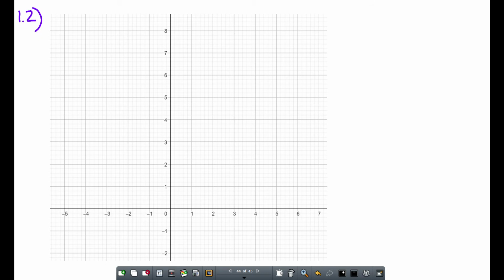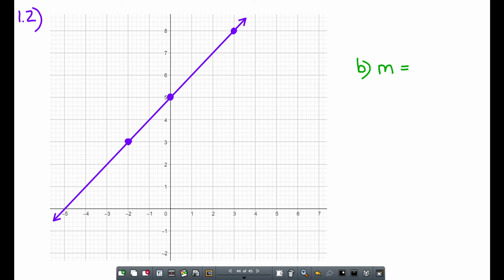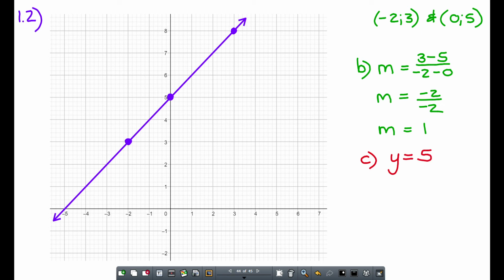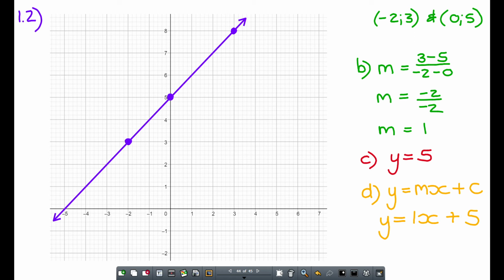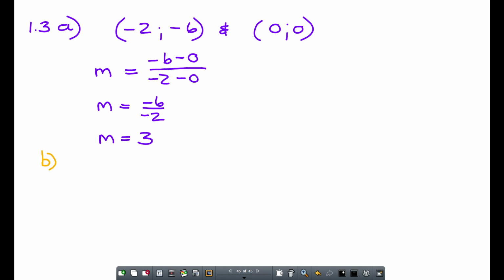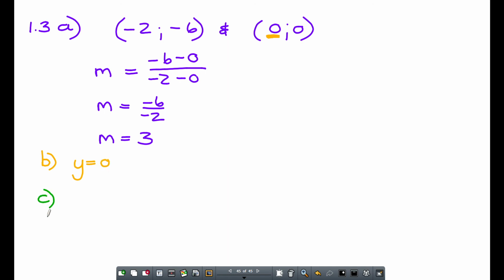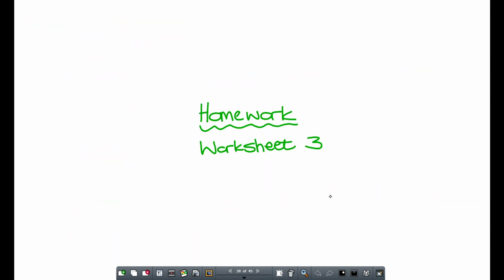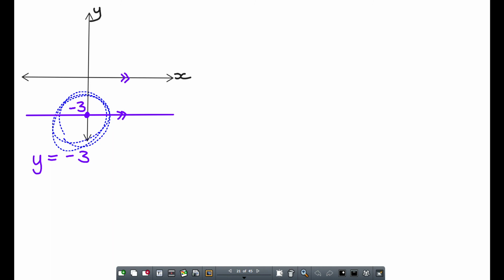9E2 2 Nov #2